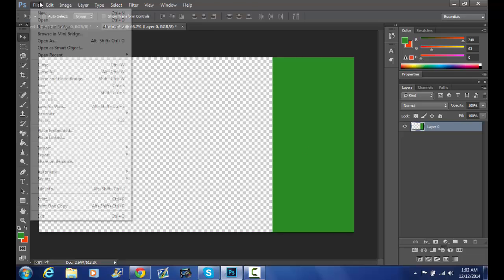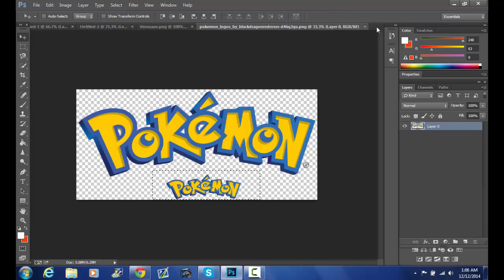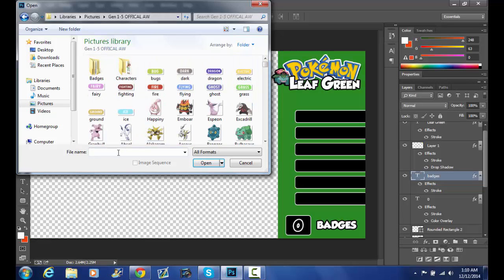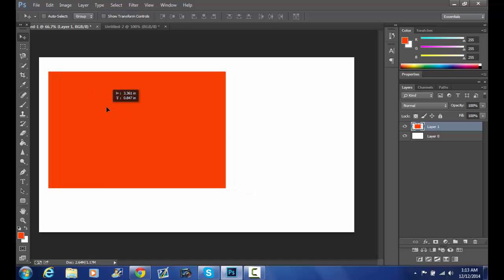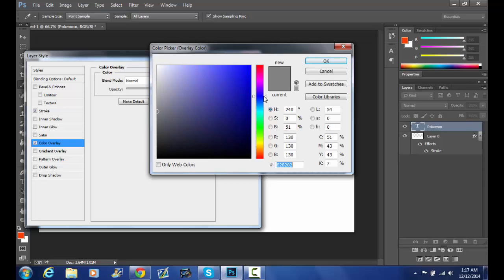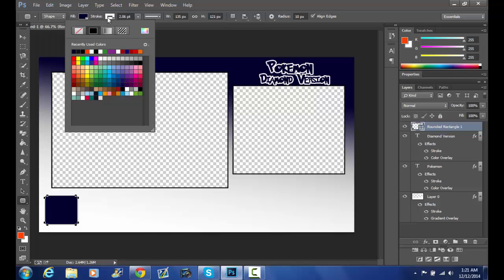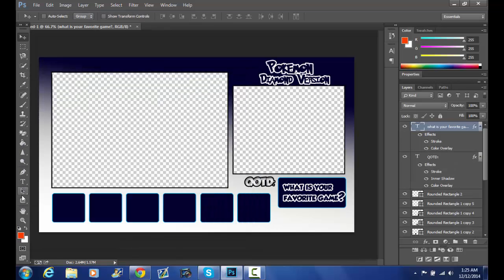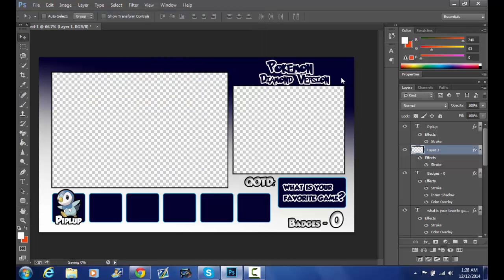How to Make BASIC Pokemon Layouts & Sidebars! PHOTOSHOP TUTORIAL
no longer providing the gfx pack. I'm not getting back to that many people and it's easy to google.

Made this video when I was 17. It's been over 10 years lol.